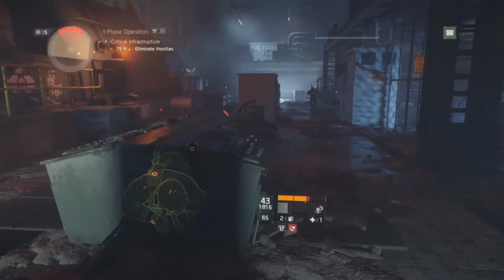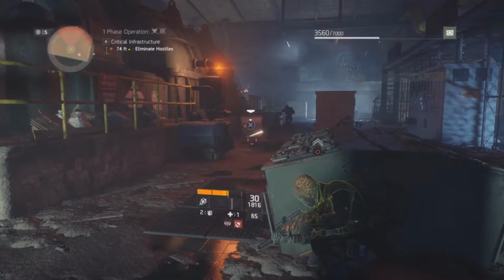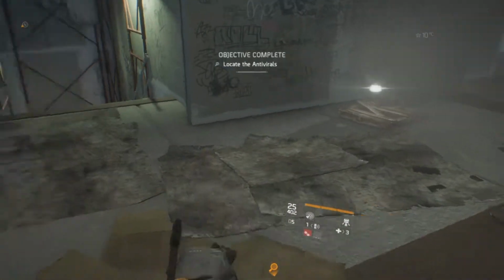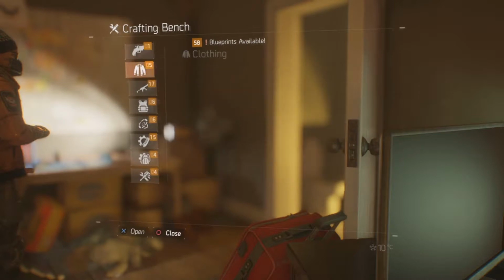The Division - Shields "Guidelines" (Sort of) - Part 2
Getting straight to the point this time, with less gimmicks, I wanted to go ahead and get this out of the way. People may not see it but eh, what else is new.

Anyways, hope you guys enjoy. Love you all & Peace!
Game - The Division (Rated "M" for Mature)
System (Console) - PlayStation 4
Recorded W/ - PlayStation Share
Edited W/ - Sony Vegas Pro 13